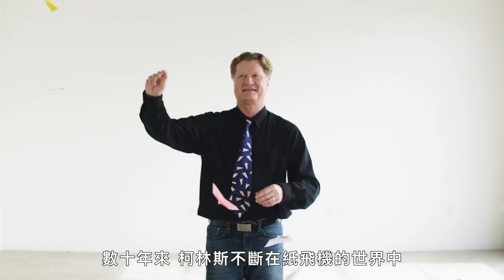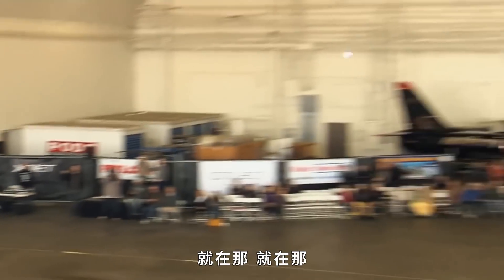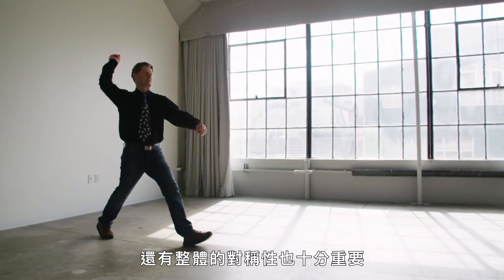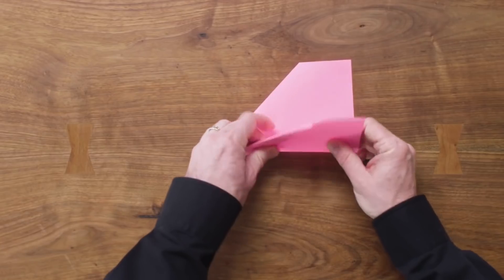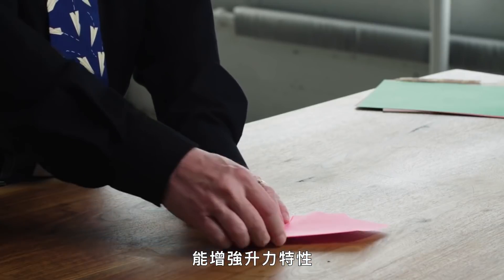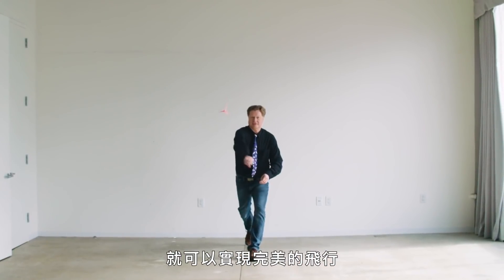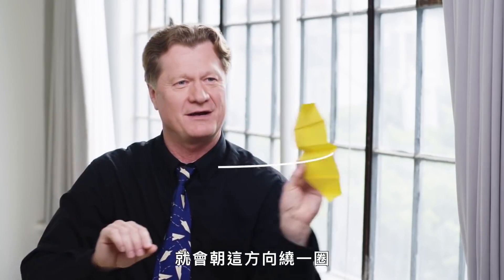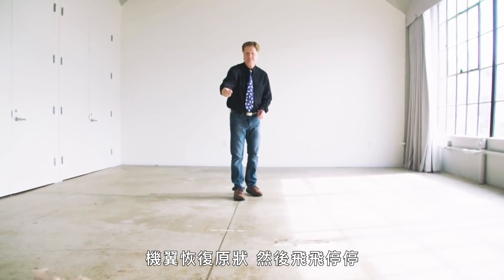如何摺出飛最遠的紙飛機？專家說最普通的紙就做得到 How This Guy Folds and Flies World Record Paper Airplanes｜科普長知識｜GQ Taiwan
約翰柯林斯，更為人所知的是“紙飛機專家”，他致力於設計、折疊和飛行世界上最好的紙飛機。